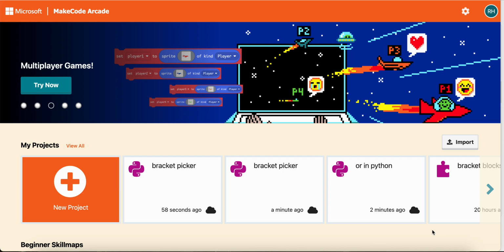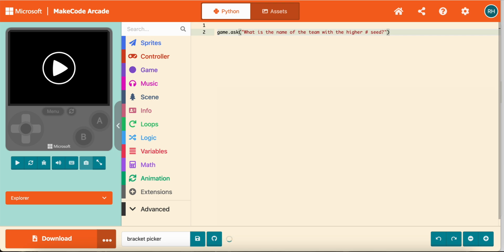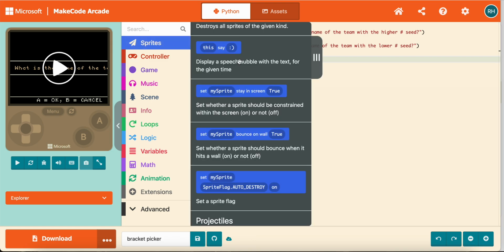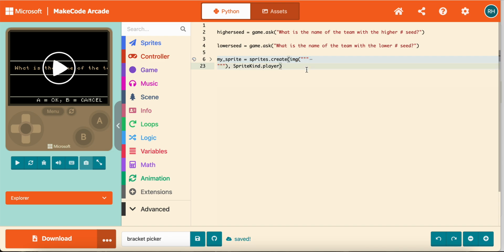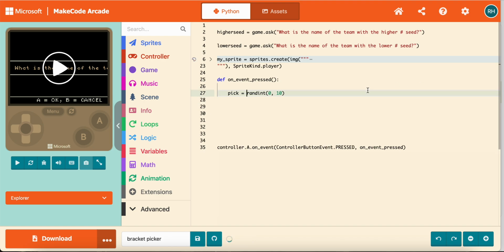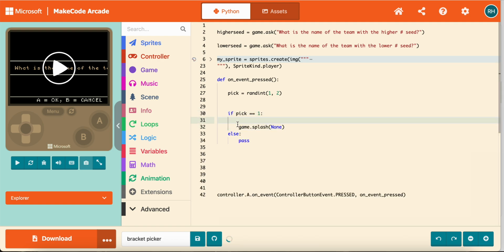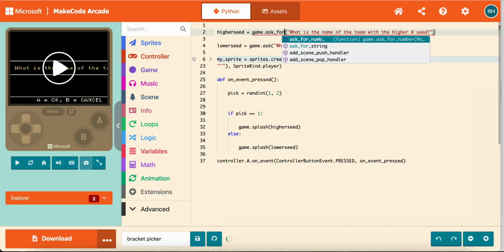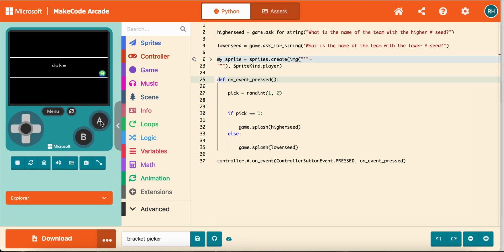Bracket Picker in Python